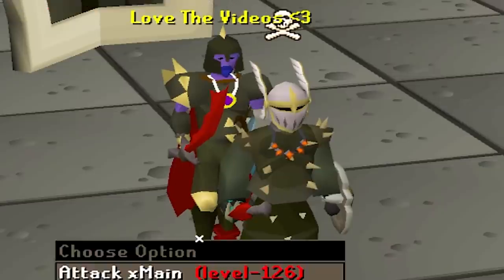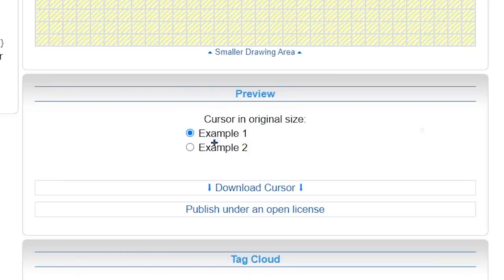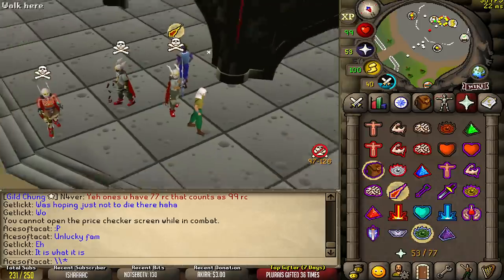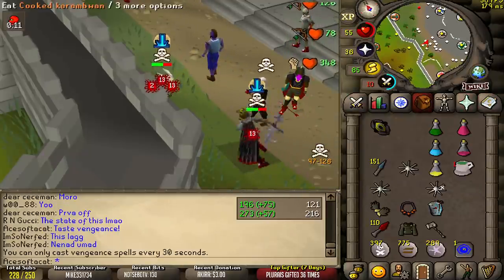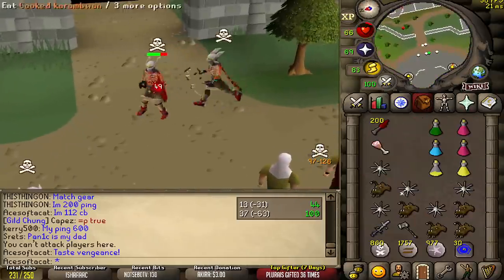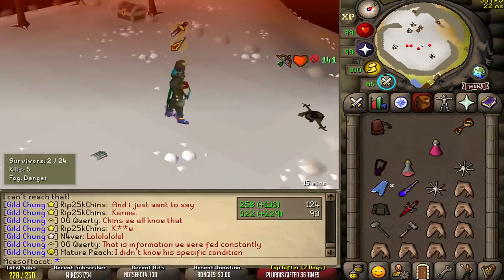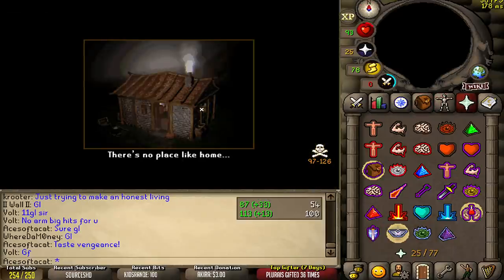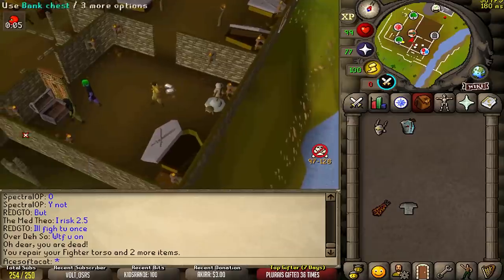EVERY RUNESCAPE PLAYER SHOULD DO THIS!!!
In-game CC: The Pure Seb